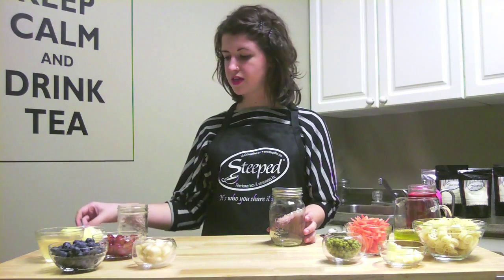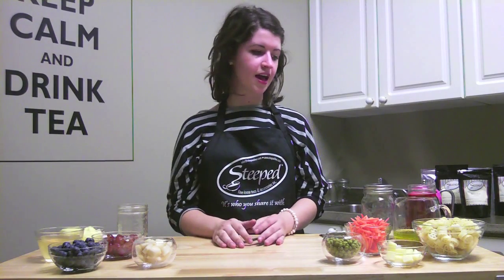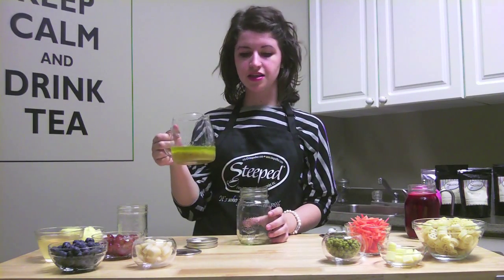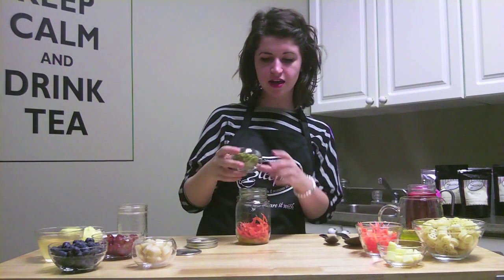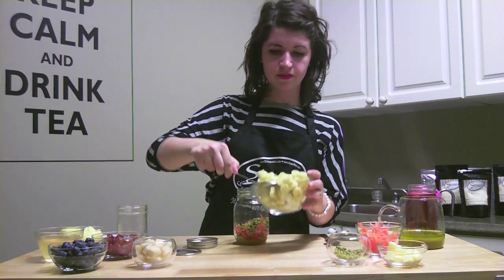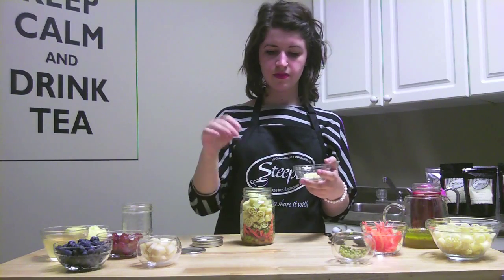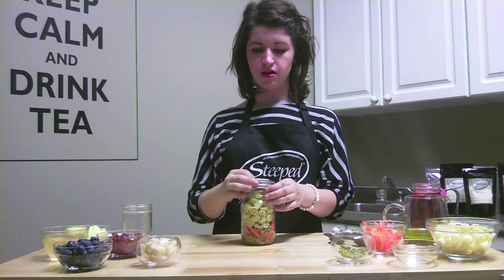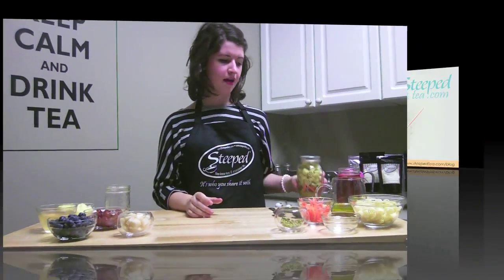Cooking with Steeped Tea - Chamomile Vinaigrette Pasta Salad (Part 1)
Chamomile Vinaigrette Wagon Wheel Pasta recipe for kids. (Chamomile Vinagrette Dressing Mix. Product Code: 0100)